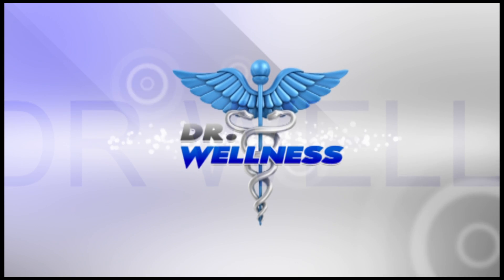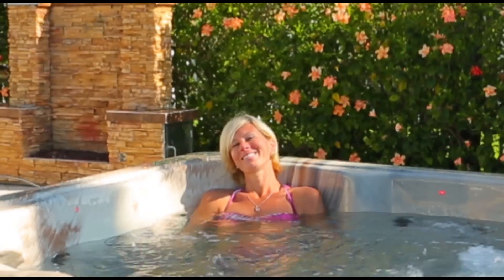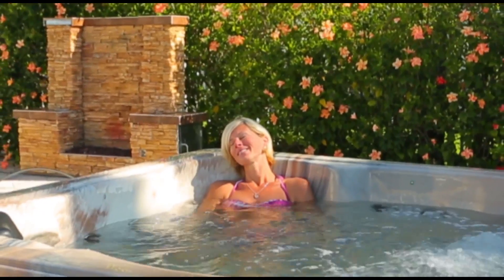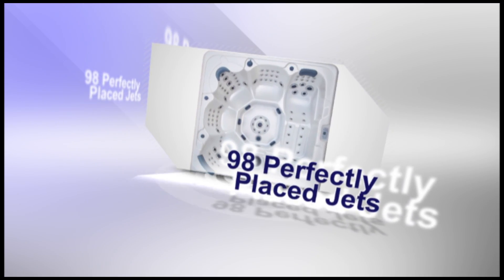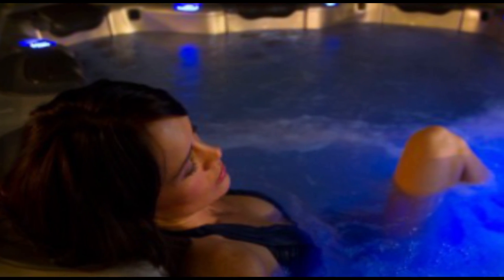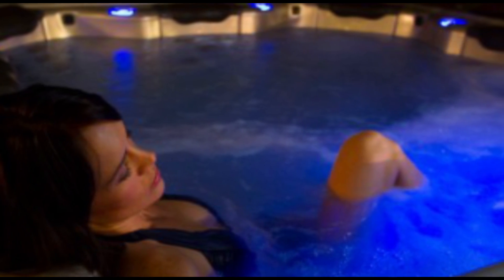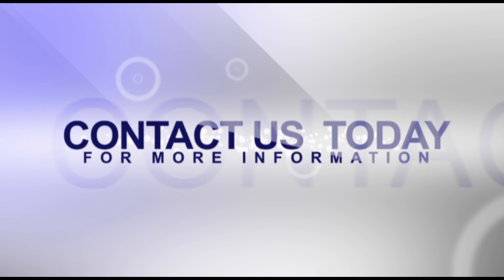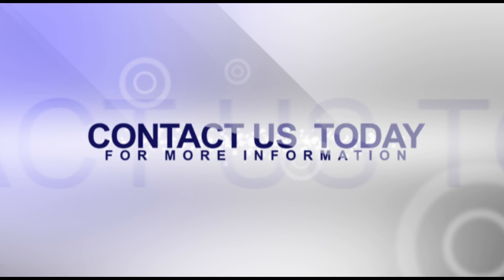Dr. Wellness G-14 Tranquility Series Therapy Spa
Order this spa NOW and SAVE $1000 by taking advantage of the Limited Time Coupon Offer. This offer won't last forever, it's your time to gain all the benefits of owning your own Dr. Wellness Spa, at a great low price.